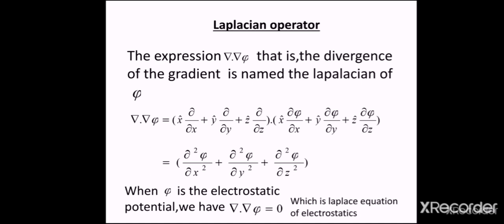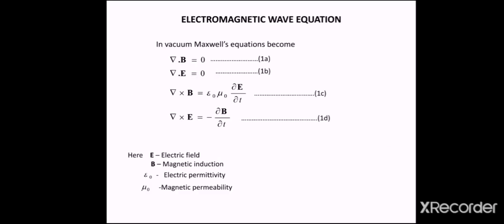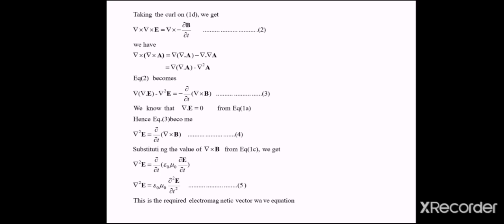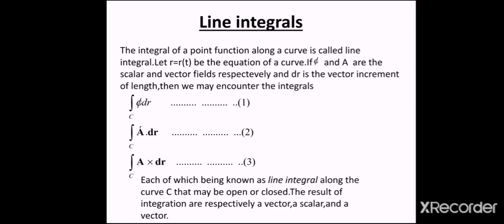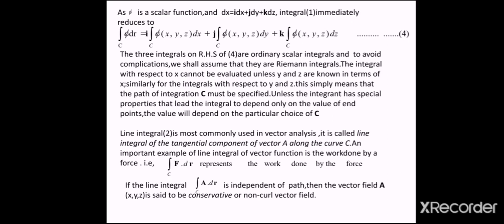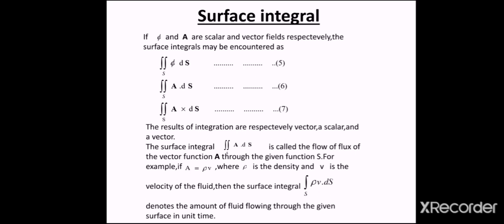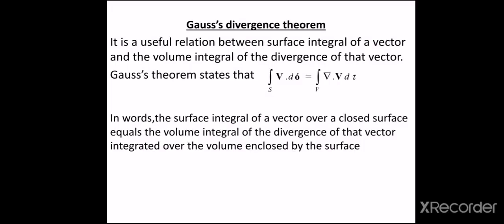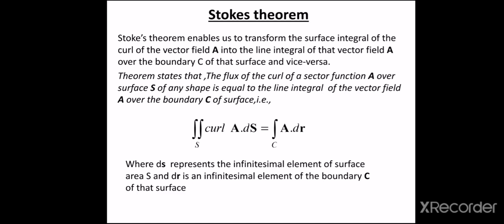Laplace operator, electromagnetic wave equation, gauss's theorem and stoke's theorem